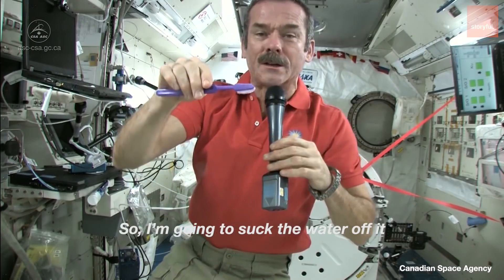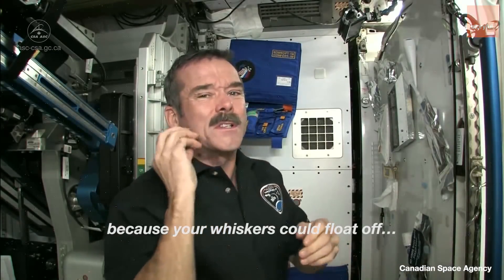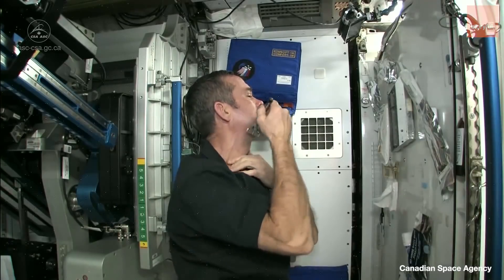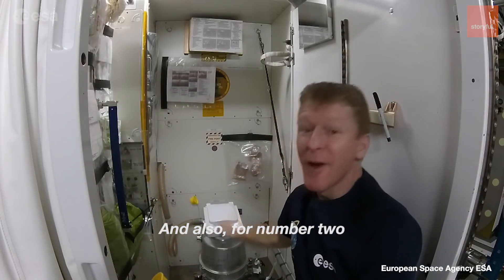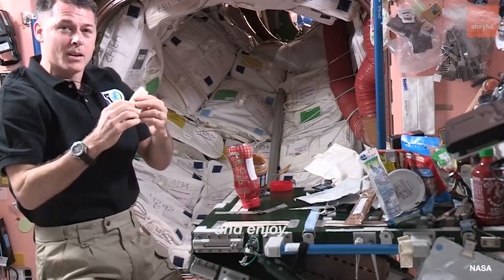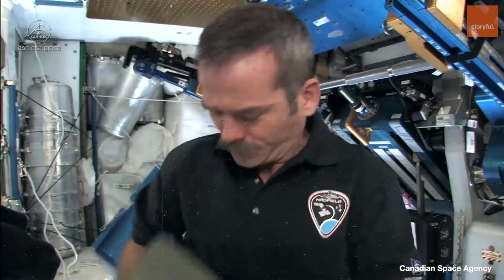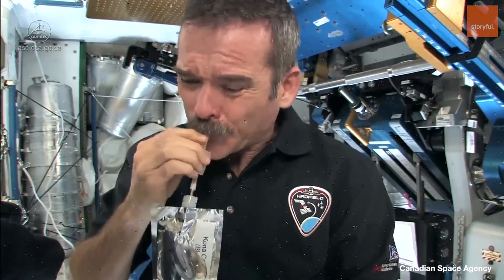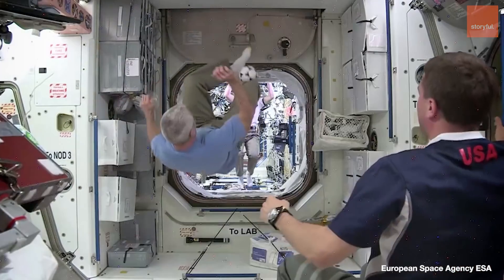How Astronauts Live in Space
Life can different in zero gravity, but not a lot changes from down here.

Storyful exclusively manages thousands of videos which have generated billions of views online. We’re open, ethical, transparent and always put uploaders first.